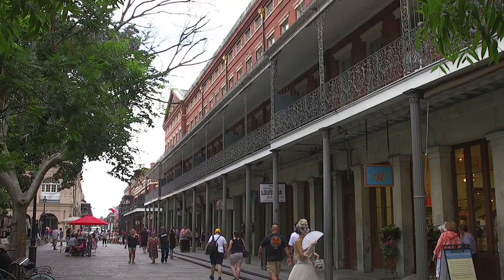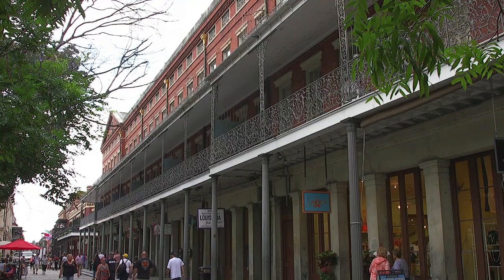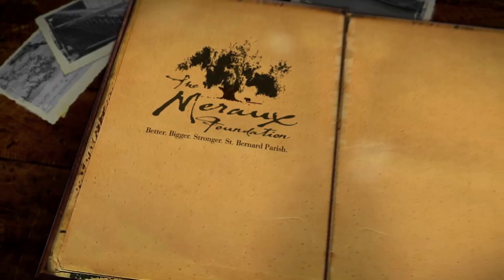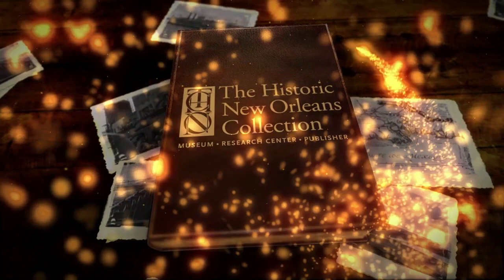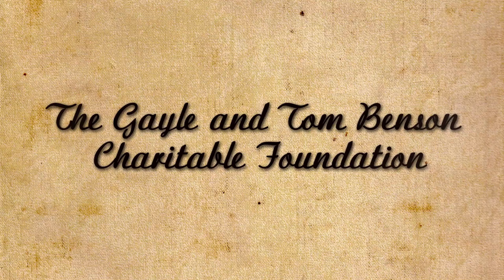Pontalba Buildings & 1850 House: TRICENTENNIAL MOMENTS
The matching red-brick apartment buildings that border Jackson Square are the legacy of the Baroness Micaela Almonester de Pontalba, a visionary New Orleans businesswoman and real estate developer.   The 1850 House in New Orleans’ Lower Pontalba Building offers a glimpse into the city’s past with antebellum art and décor in a fashionable residence that is part of the Louisiana State Museum system.